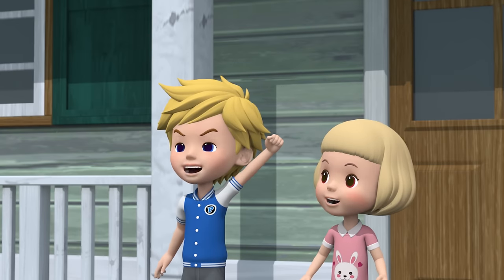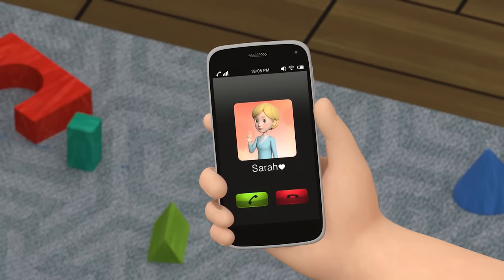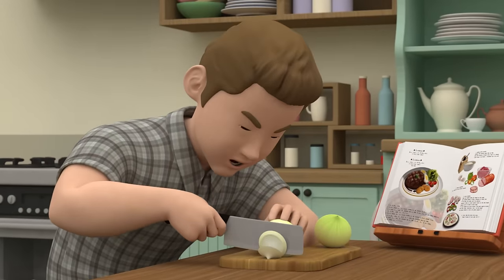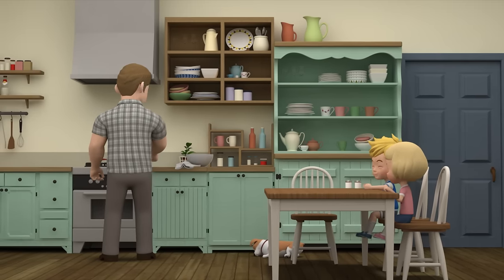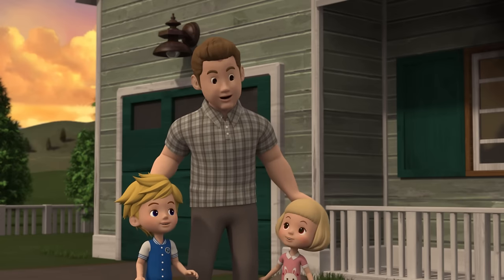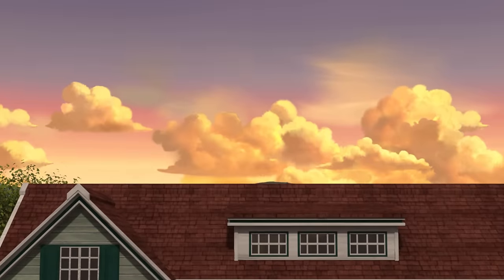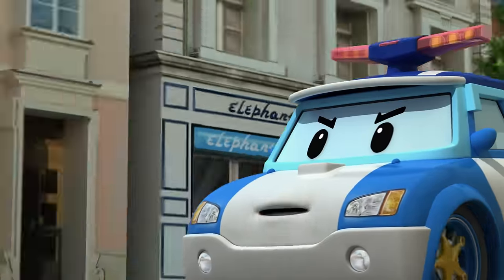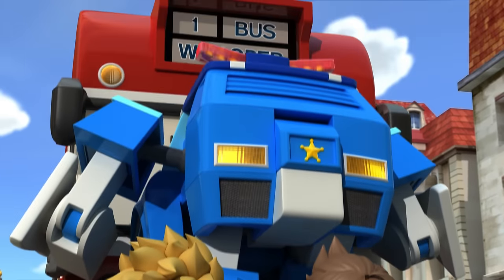Fire in the Kitchen│Learn about Safety Tips with POLI│I Want to Cook│Kids Animations│Robocar POLI TV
🌟 Robocar POLI Amazon
Full & Whole Episodes Available on Robocar POLI: Official Video App
Super transforming Robocar rescue team is here to save our neighbors and friends from dangers.
There are always accidents and troubles in Broom’s town.
But, in every moment of crisis, there is our super Robocar rescue team to save the cars and people from the dangerous situation.
They are Super police car POLI and his team-mate, fire-truck ROY, ambulance AMBER, Helicopter HELLY, and operator girl JIN.
Through the rescue process of each episode, children get to know the daily safe tips, and the happiness and preciousness when they help others by POLI and his friends of Broom’s town.

Here we go to rescue you!